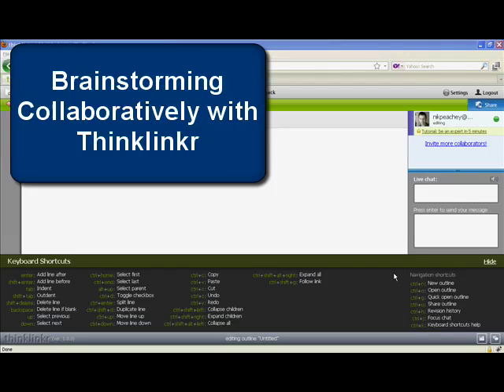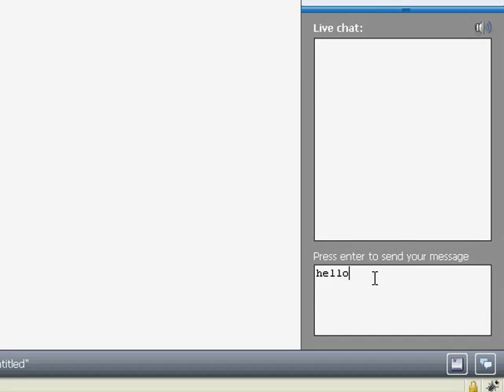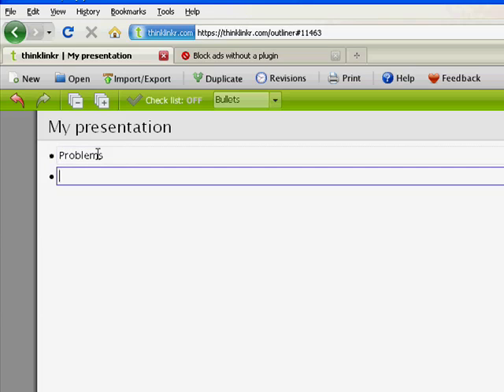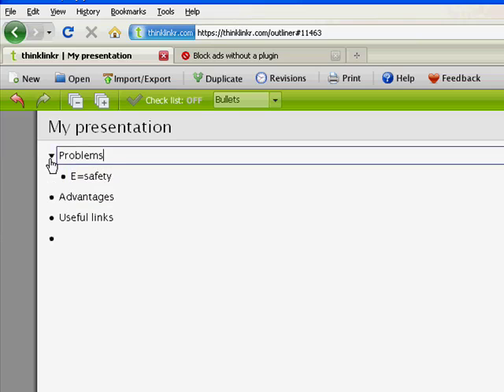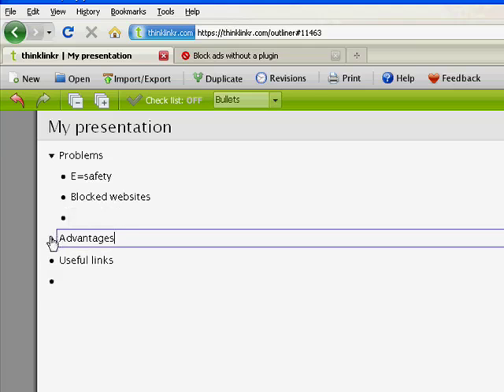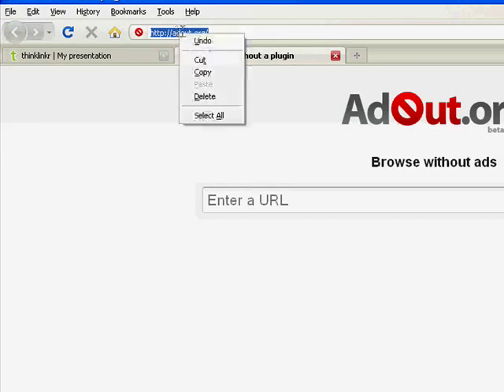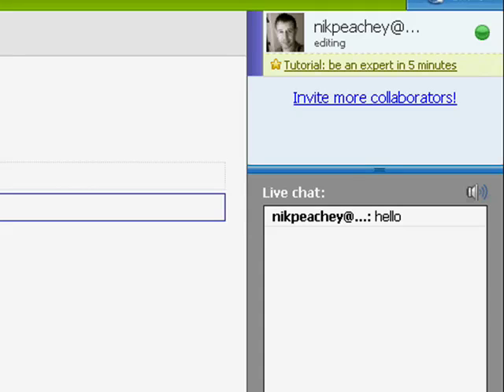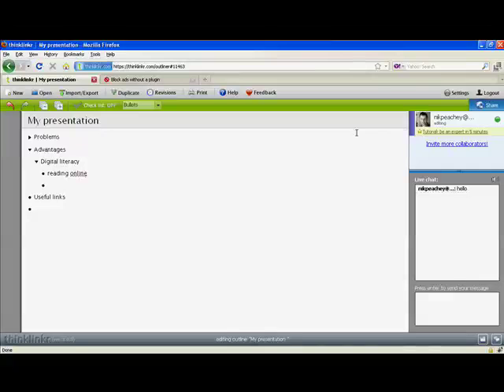Brainstorming Collaboratively with Thinklinkr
This video shows you how to use Thinklinkr to brainstorm and organise ideas online.